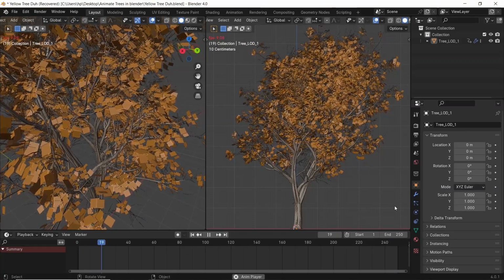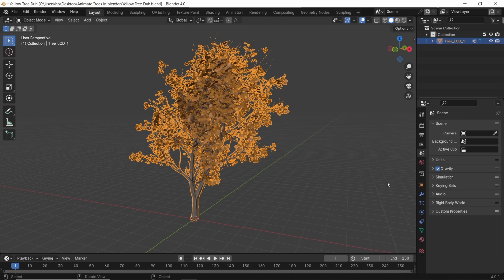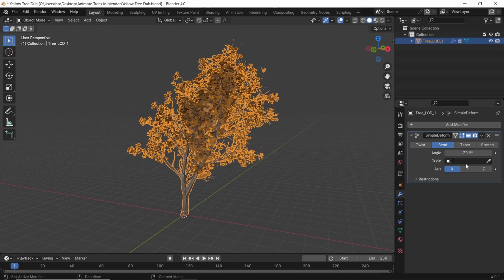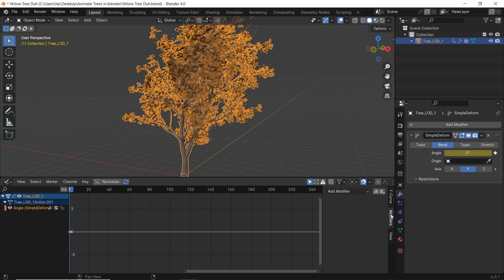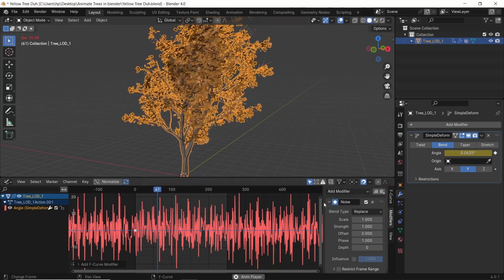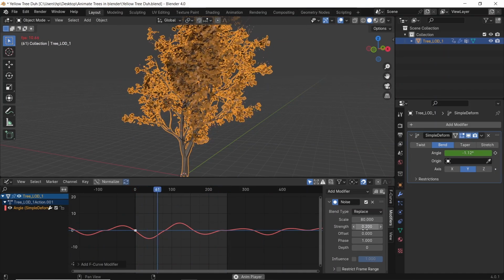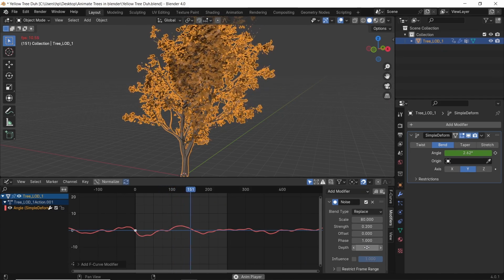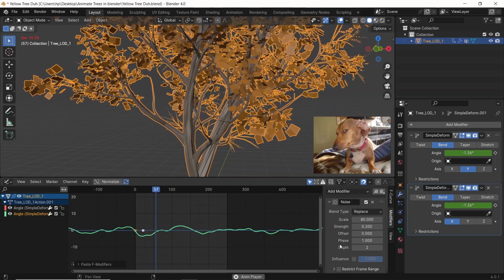Blender Tutorial - Animate Tree in 1 Min!